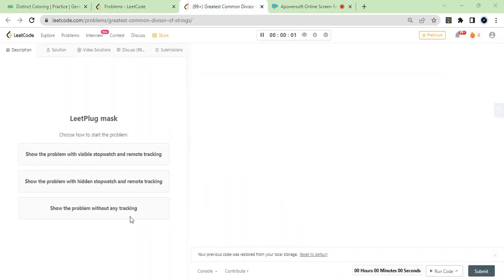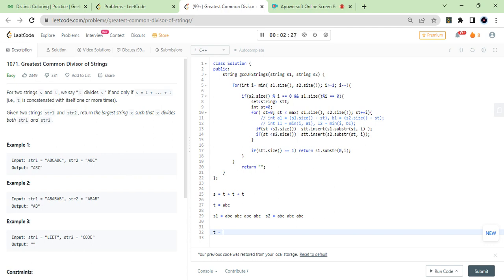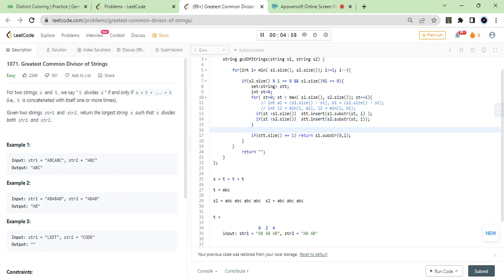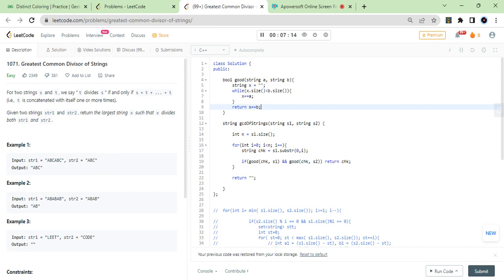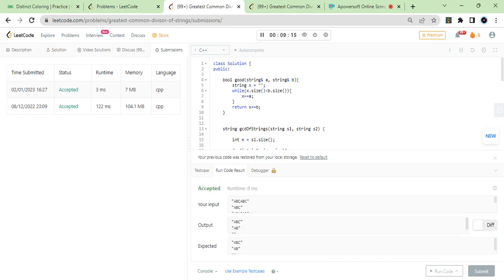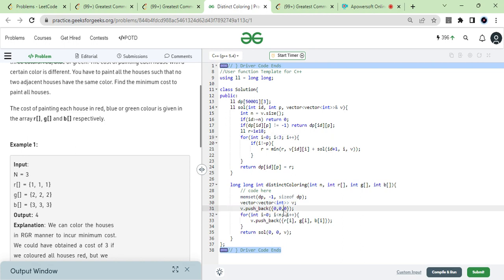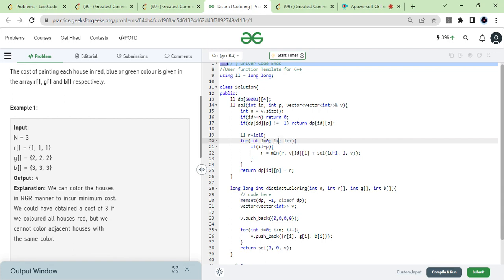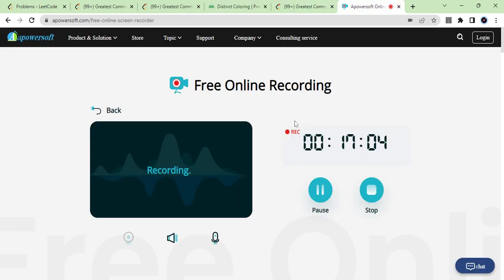Leetcode daily problem| 1071 GCD of Strings| gfg potd Distinct Coloring| DP on matrix| 1/2/23